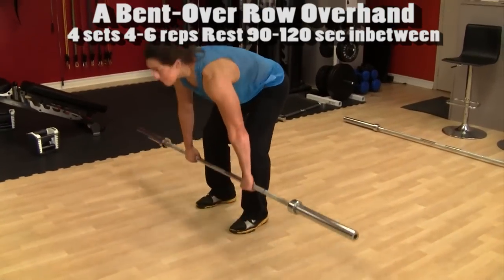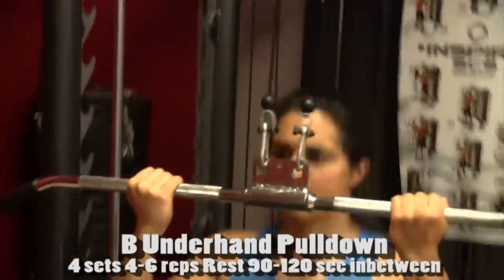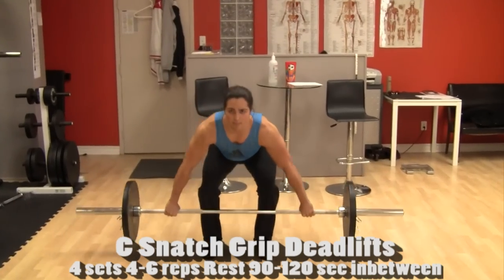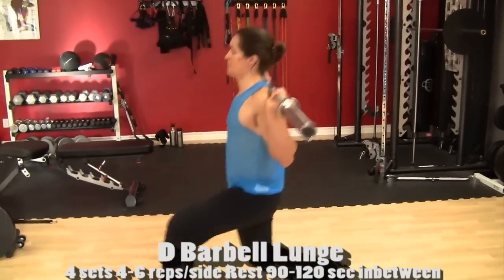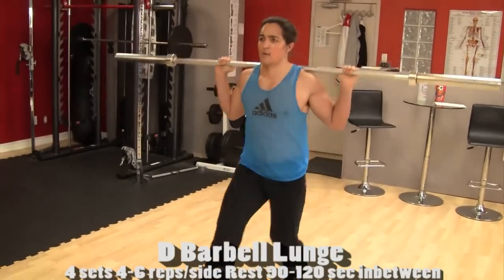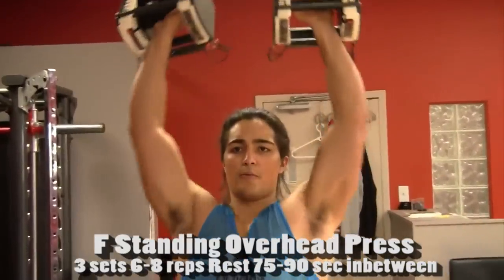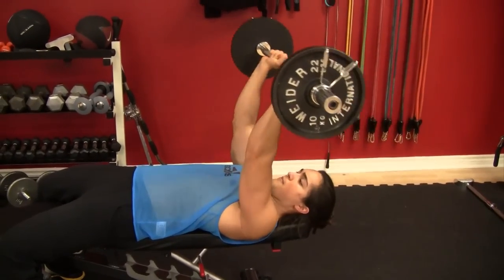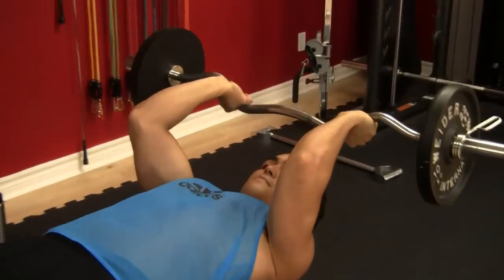BEST Beginner Muscle Building/Strength Program: Day 2 Full Body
ROUTINE
Wednesday BACK HEAVY

A Bent-Over Row (Overhand) 4 Sets 4-6 Reps Rest 90-120 sec

B Underhand Pulldown 4 sets 4-6 reps Rest 90-120 sec

C Snatch Grip Deadlift 4 Sets 4-6 reps Rest 90-120 sec

D Barbell Lunge 4 Sets 4-6 reps/side Rest 90-120 sec

E Incline Benchpress 3 Sets 6-8 Reps Rest 75-90 sec

F Standing Dumbell Overhead Press 3 Sets 6-8 Reps Rest 75-90 sec

G Skullcrushers 3 Sets 6-8 Reps (STRICT FORM) Rest 60-75 sec inbetween

OPTIONAL 10 Min HIIT

Topics covered: "build muscle" "beginner workout" "workout routine" "gym workout" "work out" "weight exercises" muscles gym abs exercise "workout routine" "workout video" "bodybuilding" "gain muscle" "gym exercises" "sixpack" "workout songs" "abs workout" muscle ""exercise video" novice newb noob  "how to build muscle" "supplement" "diets" creatine "diet plan" luke evan "exercise training" "ab workouts" "exercises for abs" "fat loss" "build muscle" "gain size" fail "how to build muscle"